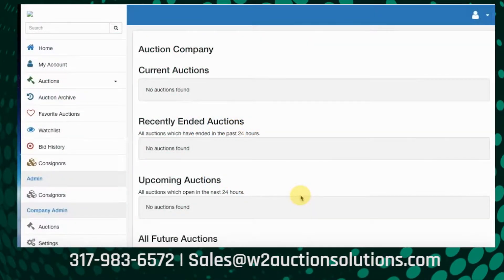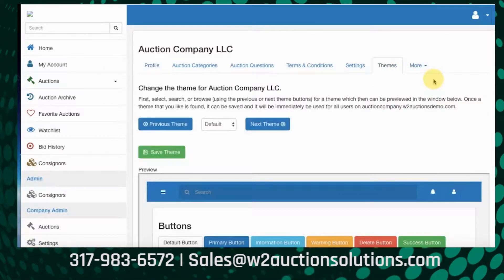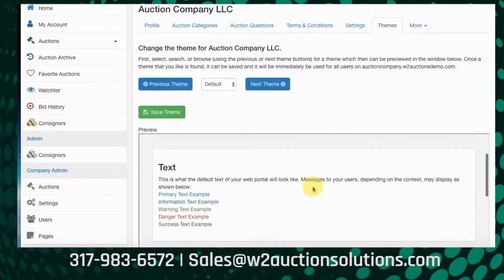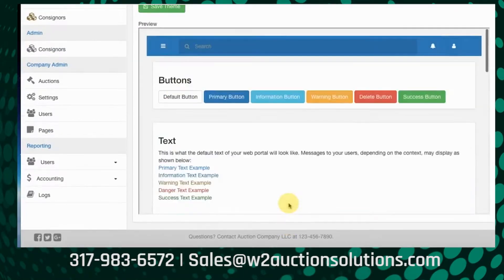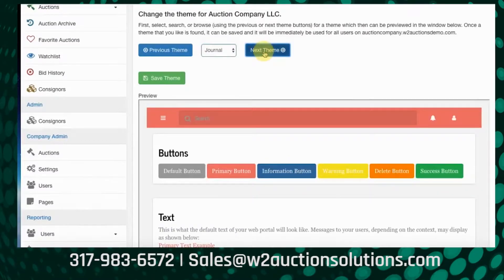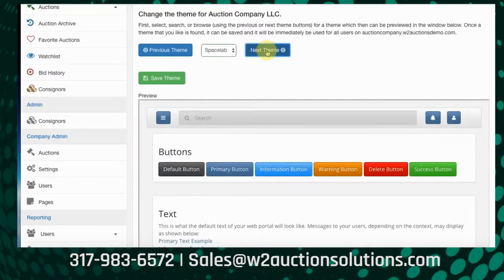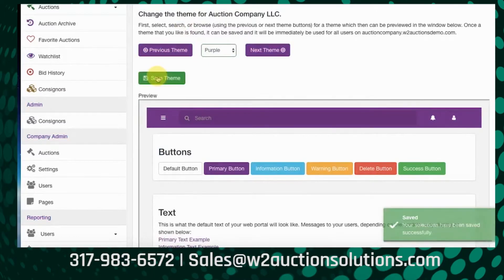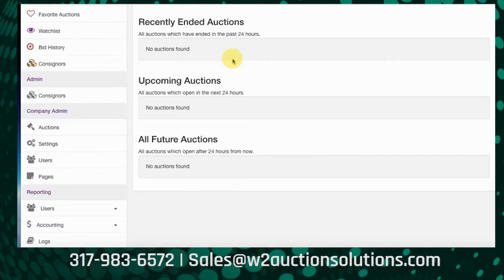Changing your Auction Theme